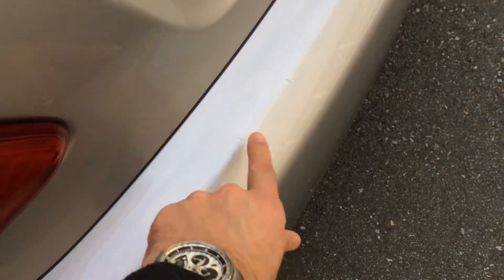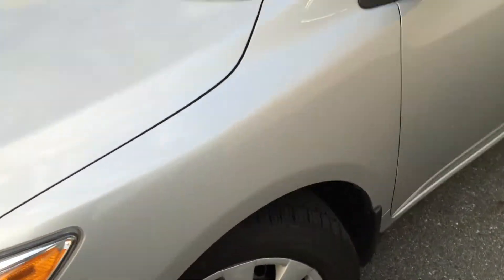(SOLD) 2009 Toyota Corolla CE Preview, For Sale At Valley Toyota Scion In Chilliwack B.C. # 14646B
| A 1 Owner, Silver, 2009 Toyota Corolla CE For Sale Here At valley Toyota Scion, In Chilliwack, B.C. This Toyota Corolla CE Is A C Package Equipped With Fuel Efficient 4 Cylinder Engine, Automatic Transmission, Air Conditioning, Keyless Entry, Sunroof, Power Windows And Power Door Locks. Well Maintained And Accident Free, We Have The CarProof Vehicle History Report Available For You To View By Clicking The CarProof Logo On This Listing. Chat With One Of Our Online Representatives Today Or Call Us At 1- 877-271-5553 For More Information & See Why Valley Toyota Is Your Source For Quality Used Cars, Trucks, Van's & SUV's In The Lower Mainland, Fraser Valley And B.C.